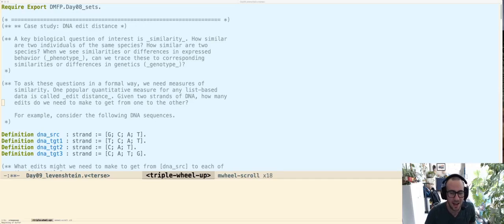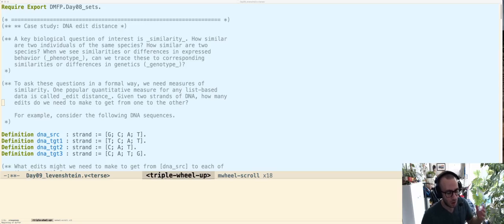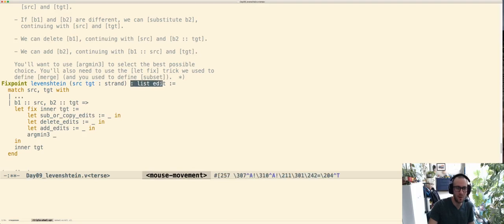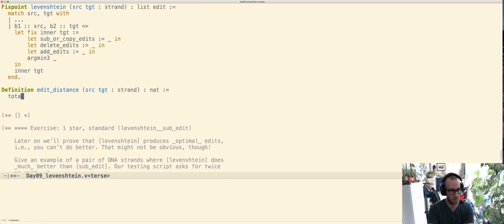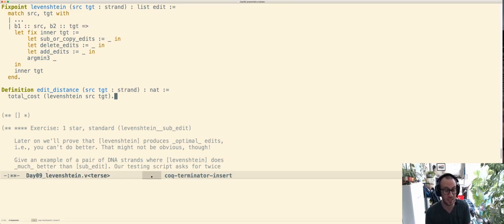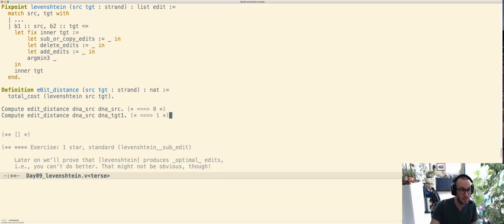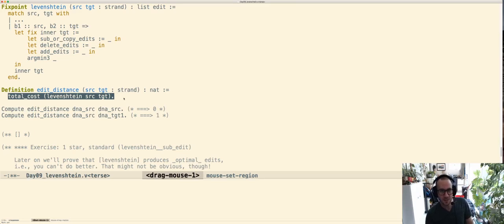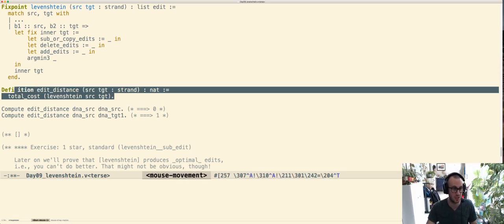DMFP - Day 09 (8/7 bonus!) - A High Level Review: What is `levenshtein` For?